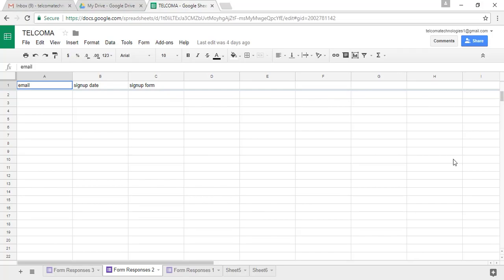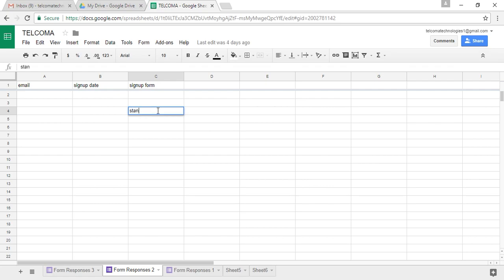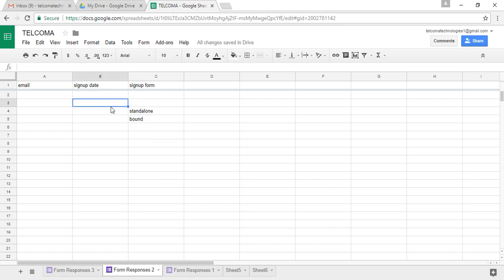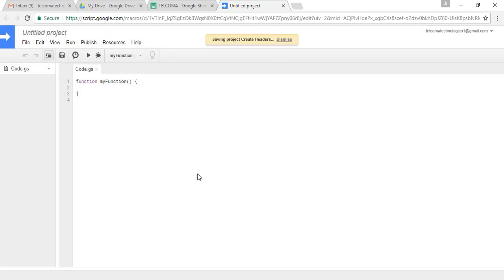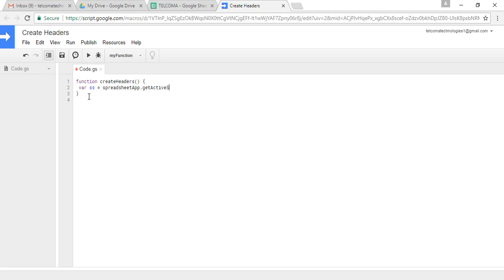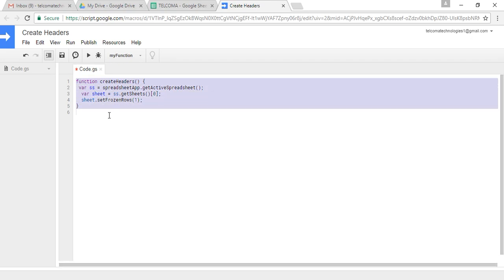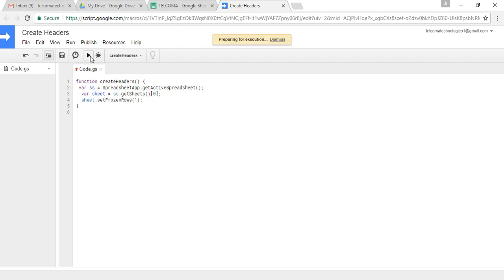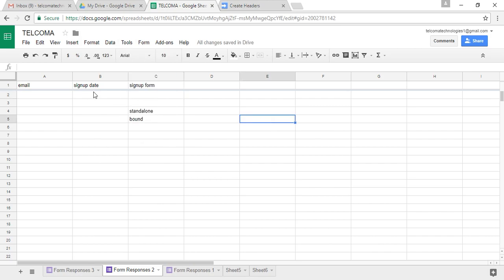44 FirstGoogleAppScript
FirstGoogleAppScript is the initial introduction to using Google Apps Script in Google Sheets. It covers the basics of automating tasks and creating custom functions within the spreadsheet.